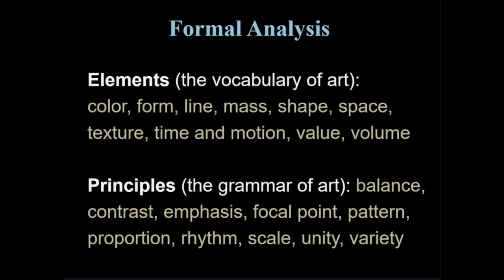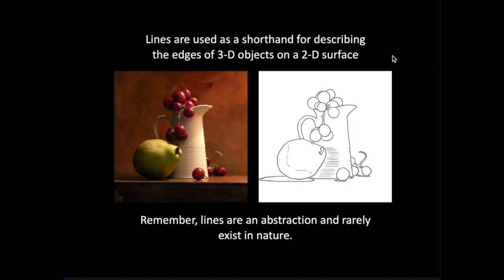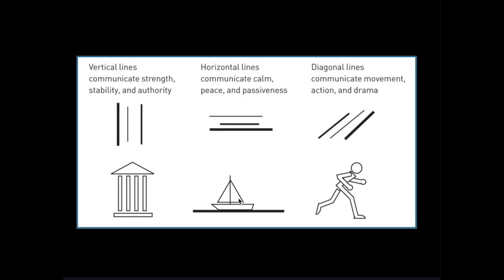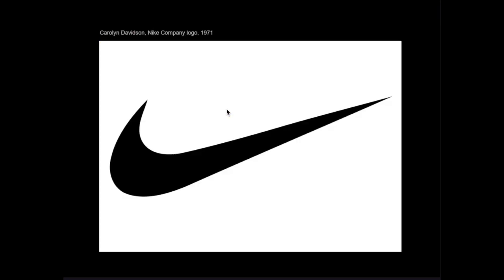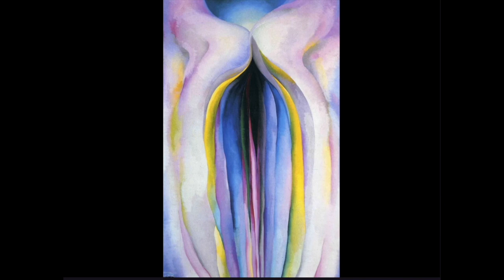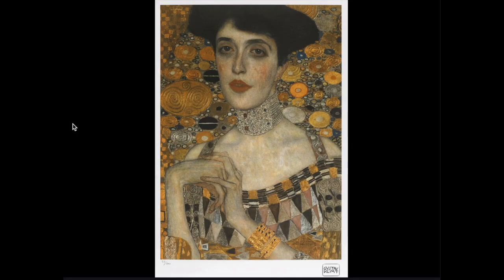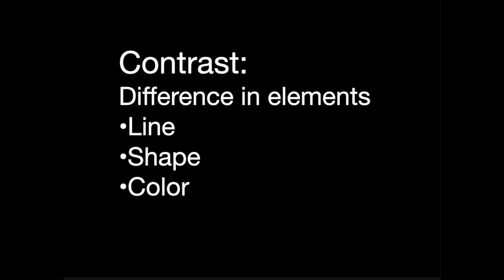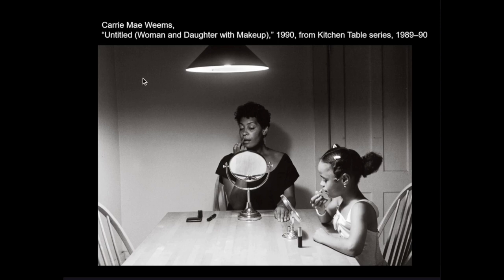Art Appreciation - Lecture 2 - Line, Shape, Contrast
This week, we will delve into the fundamental elements of art—line, shape, and contrast—which serve as the building blocks of visual expression. Understanding these elements is crucial for analyzing and interpreting works of art across different styles and periods. In this lecture, we will explore how line defines form and movement, how shape creates structure and meaning, and how contrast enhances visual impact and guides the viewer’s eye.

Through our discussion, we will consider how artists throughout history have utilized these elements to create compelling compositions and evoke emotion. By examining various examples, we will develop a deeper appreciation for how line, shape, and contrast function in both traditional and contemporary art. These concepts will provide a strong foundation for the critical analysis and visual literacy skills we will continue to build throughout the course.